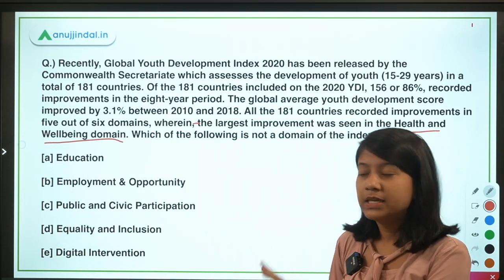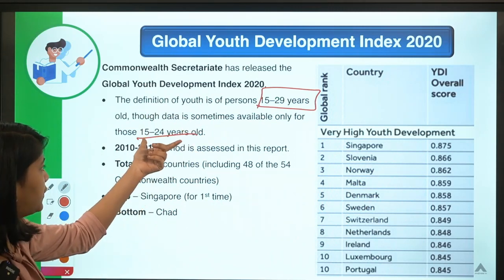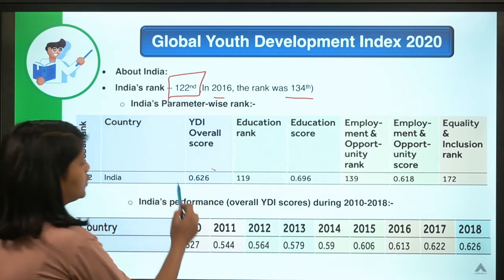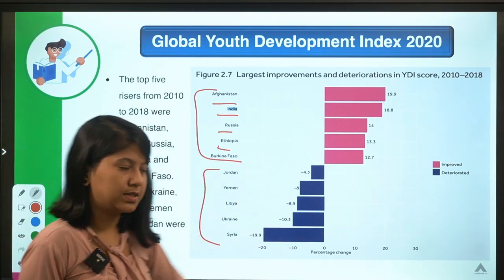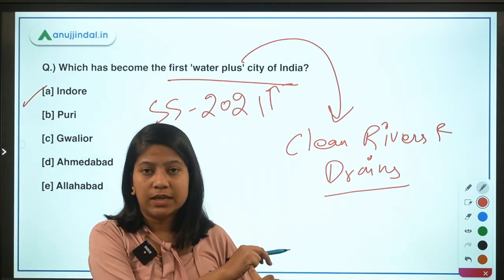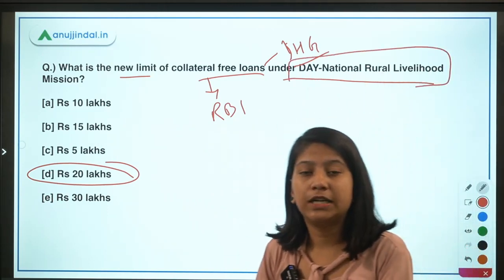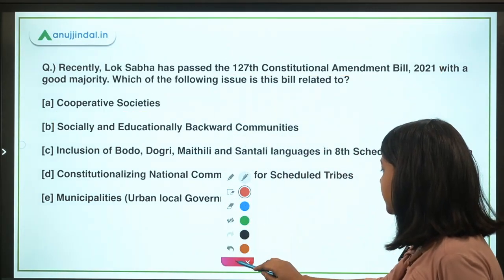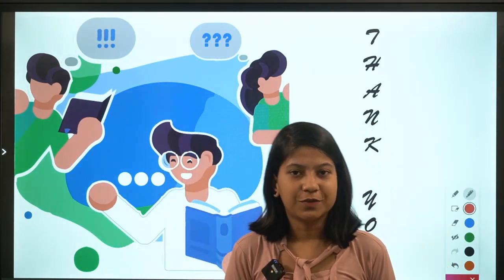RBI, SEBI & NABARD | Daily Current Affairs |Global Youth Development Index 2020| 13 Aug - Neha Gupta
In this video, I will discuss Global Youth Development Index 2020, first 'water plus' city of India, India's MoU monsoon data analysis, DAY-National Rural Livelihood Mission, 127th Constitutional Amendment Bill, 2021, BP Mandal Commission.